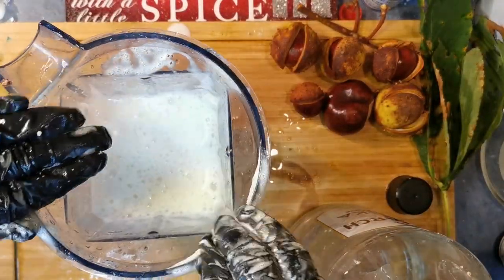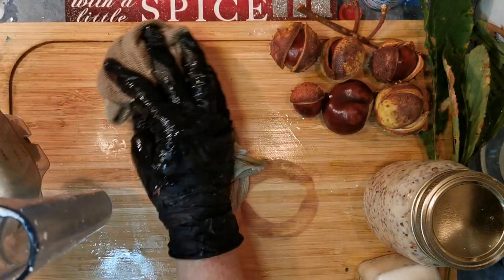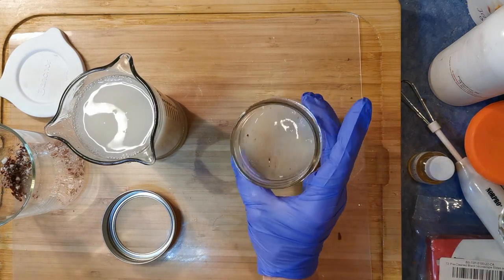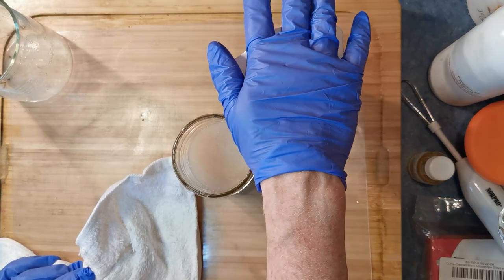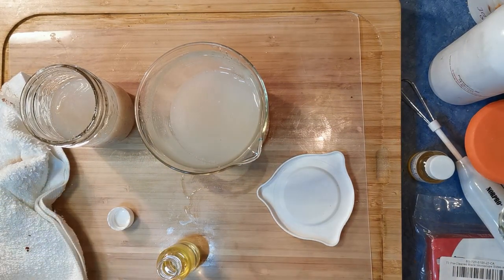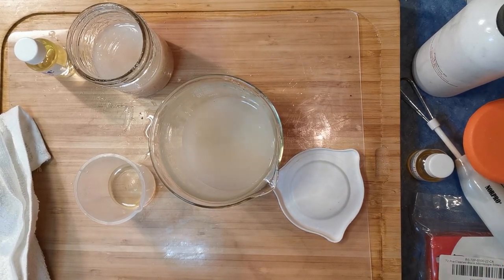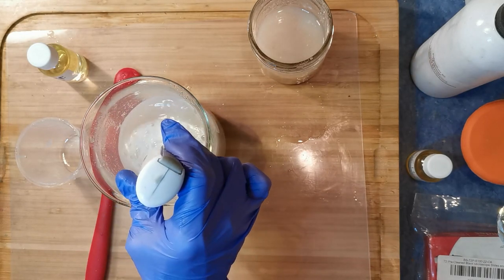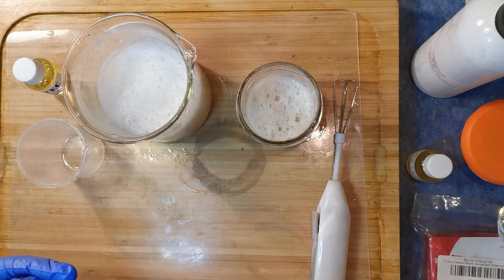🌰Horse Chestnut Shampoo 🍾Lye Free Natural Soap? Cold Process Liquid Soap 😮Chatty Version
Most soap makers believe that you cannot make soap without lye. Are they correct? Yes. But you CAN make other cleansers without lye. Horse Chestnuts are rich in saponins which are awesome cleaners.

The shampoo I make from horse chestnut crumbles leaves my hair feeling like silk! When I add my thickeners, preservative and fragrance I create a crude 'shampoo' that works for my long straight hair. If I want bubbles I can add gentle sendets to add that extra bit of luxury to my formula.  Do I NEED to add these extra ingredients? No. The simplest cleanser, laundry detergent or shampoo can be created with a single chestnut blended into a quart or liter of water. To see both creations you can view the video attached to this description. I'm just getting started playing with horse chestnuts. It's an amazing natural ingredient that has me itching to create with it in my soapy kitchen. I hope I gathered enough this year...and maybe a few to share.

Here is a little more information about what you need to know about Foam...

Jen Spice Chestnut Shampoo Recipe
1 fresh or dried horse chestnut
1000 ml distilled or deionized water

Take the above 200 gram mixture and strain well. Add methylcellulose to thicken the shampoo to desired viscosity.
Add 1%. polysorbate, 1%fragrance and .5% Suttocide A preservative

Variation:
For more bubbles add 30 ml bioterge or cocobetaine synthetic detergents.

health care professionals. Viewers are subjected to use this information on their own risk. This channel and company do not take any responsibility for any harm, side-effects, illness or any health or skin care problems caused due to the use of our content or anything related to this. Please always remember, products that work for me, may not work for you, always try & either get a sample or test them out before buying if you are unsure. If not, you don't have to use the exact same products as me, you can always use similar products or your favorites instead.